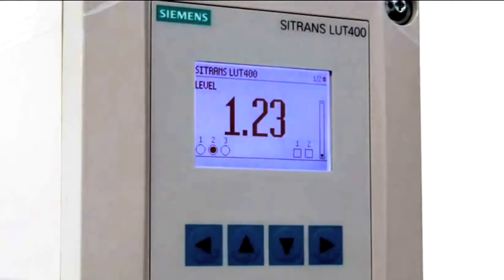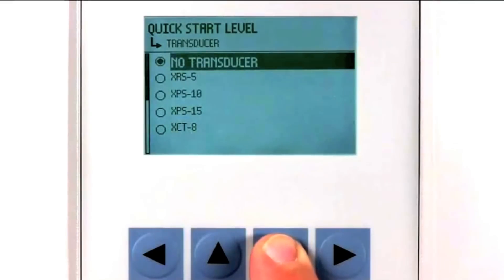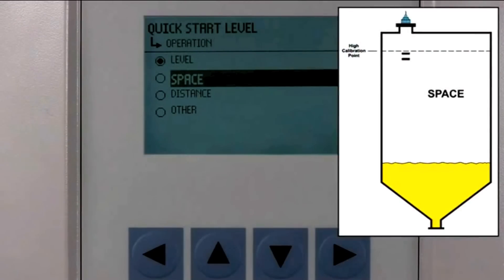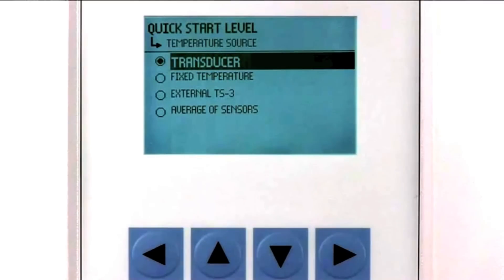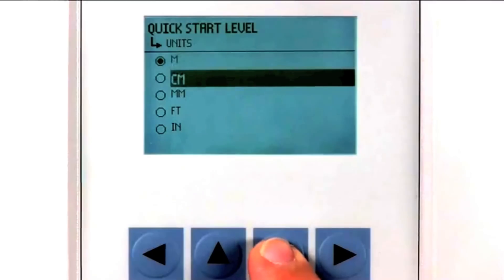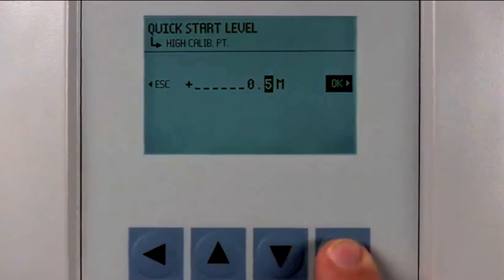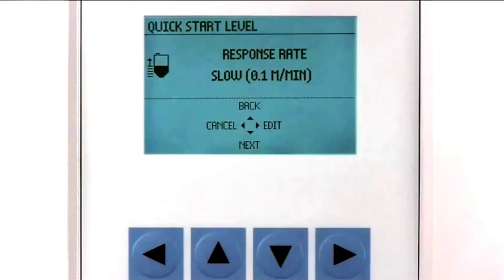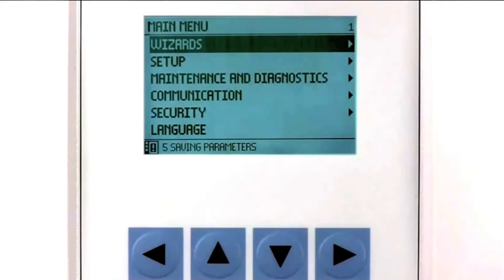Siemens LUT400 Configuration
Siemens LUT400 Configuration. Quick an simple quick wizard setup accomplished in minutes.